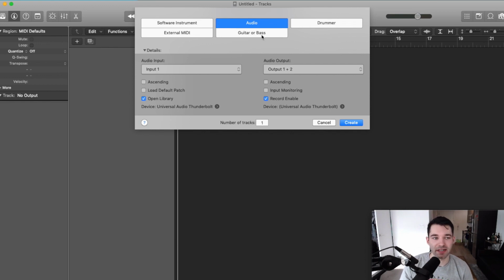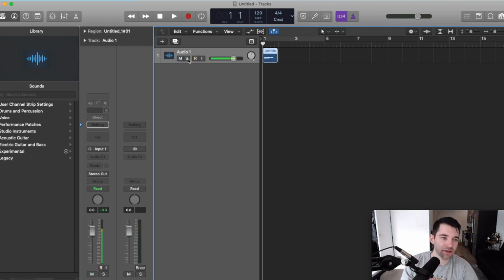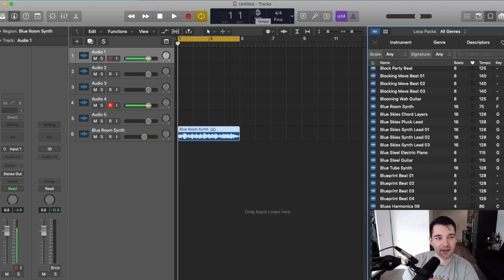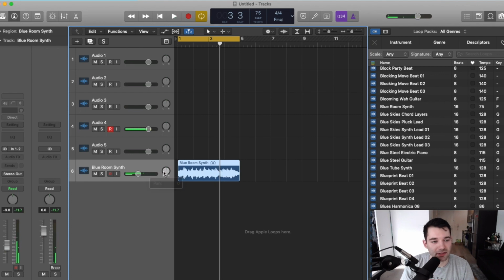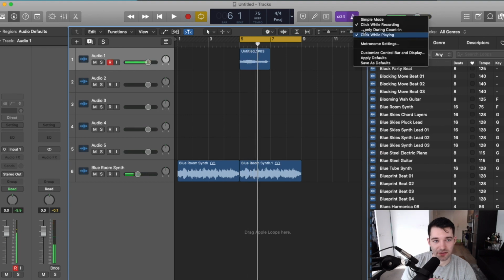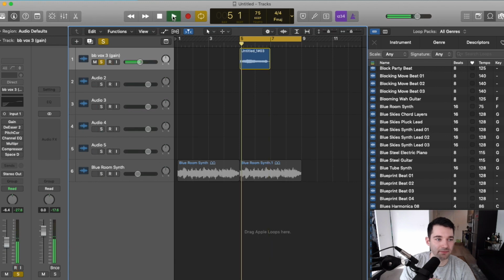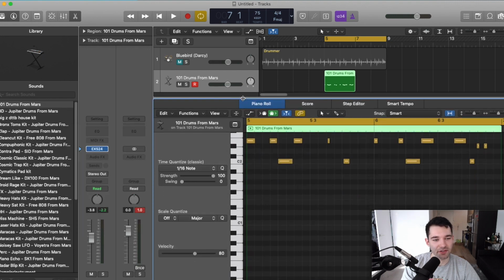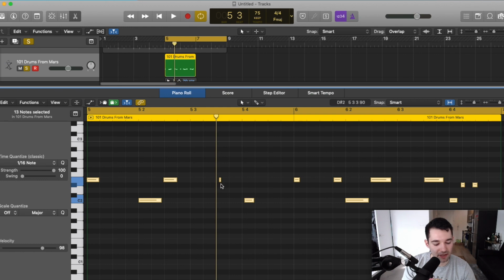How To Use A DAW | Logic Pro X Introduction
In this video, I teach you the basics of using a Digital Audio Workstation (DAW). I introduce workflow, recording audio, software instruments, MIDI and the Piano Role, and even get into audio effects and mixing. This is a bare-basics tutorial meant to walk you through all the main features of the software, so look for more detailed videos on specific elements in my Tutorial Playlists down below!